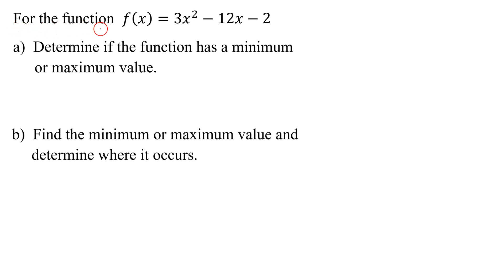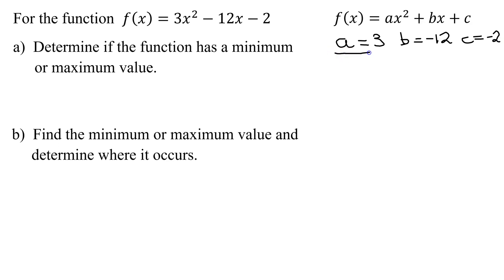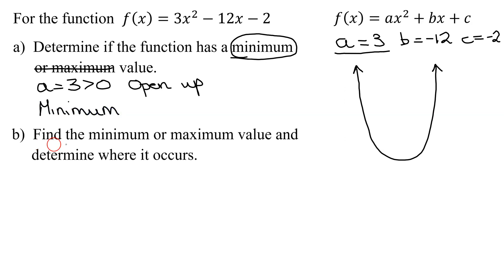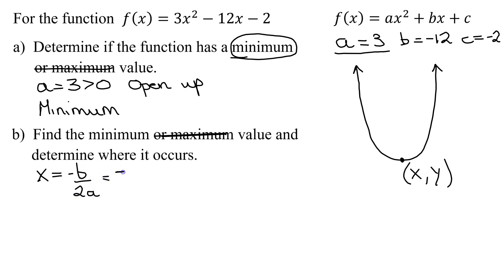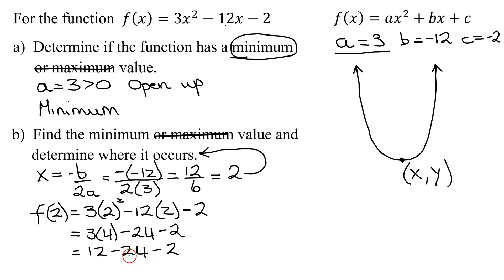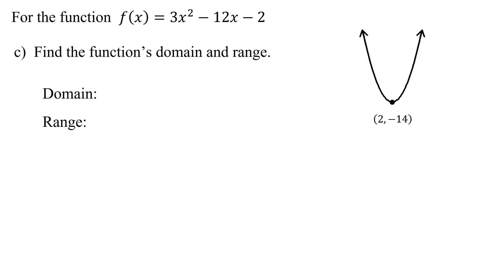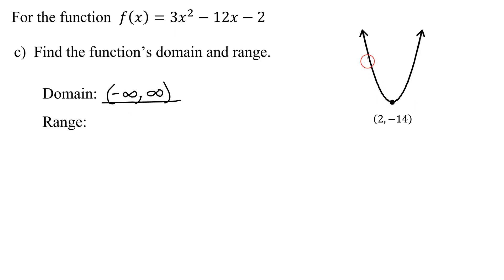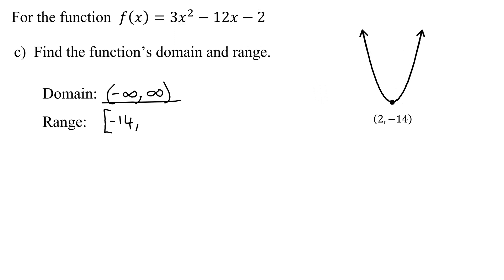Quadratic Function: Does it Have Max/Min Value, Find this Value, Domain, & Range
The given quadratic function is f(x)=3x^2-12x-2. In order to find if the function has a maximum or minimum value, it is necessary to find if the parabola opens up or down.  As the value of a is positive this parabola opens up so it has a minimum value.  Both coordinates of the vertex are found in order to find the minimum value of the function and where it occurs.  Finally the domain and range of the function are found by looking at a sketch of the function.

Timestamps:
0:00 Introduction
0:38 Does Parabola Open Up or Down?
1:33 Max or Min?
2:10 Find Vertex
4:41 Domain and Range